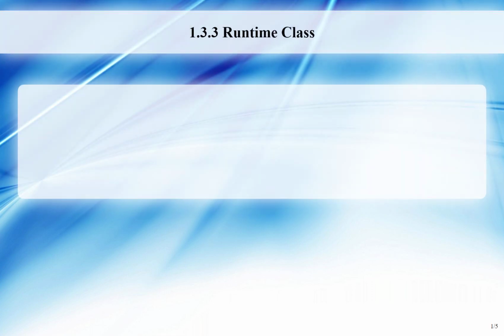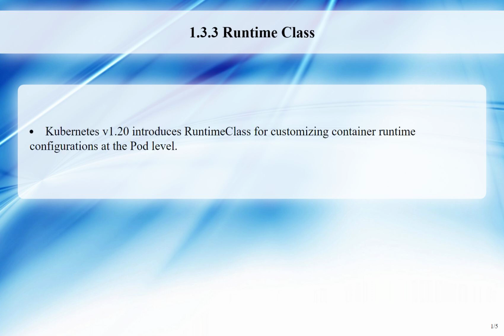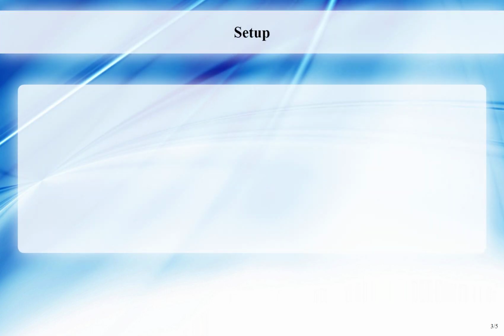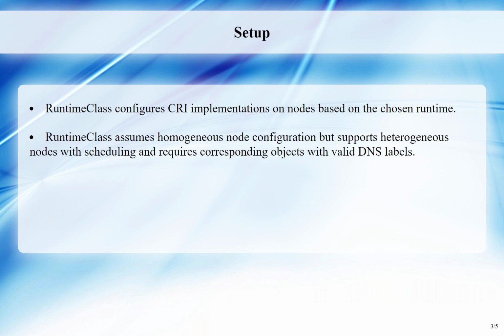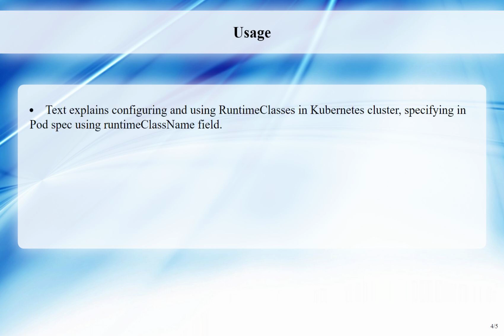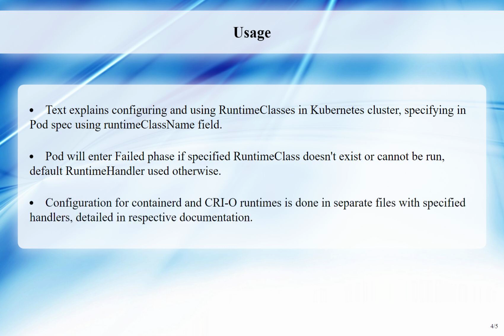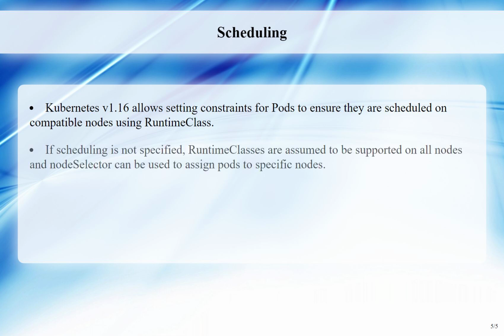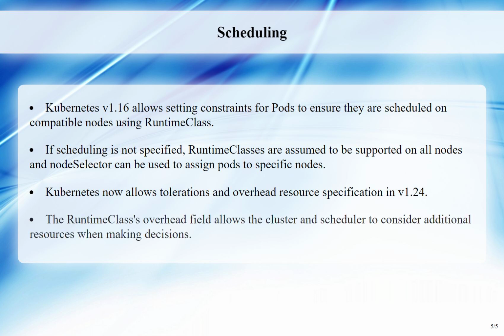1.3.3 Runtime Class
Summary of article The article is about: RuntimeClass is a feature in Kubernetes for selecting container runtime configuration for Pods to balance performance and security.